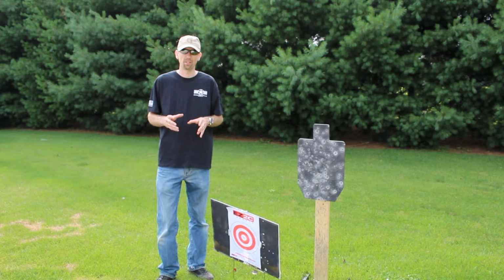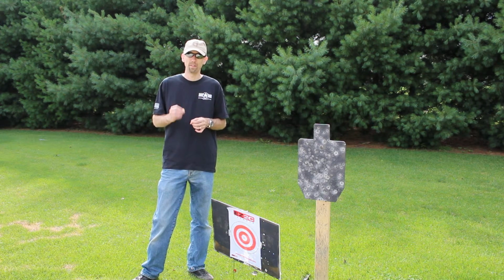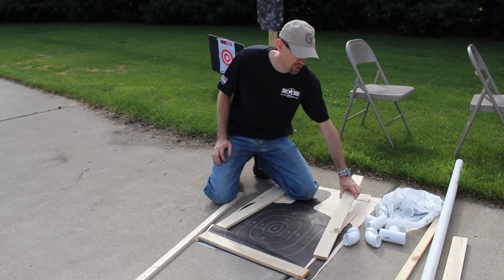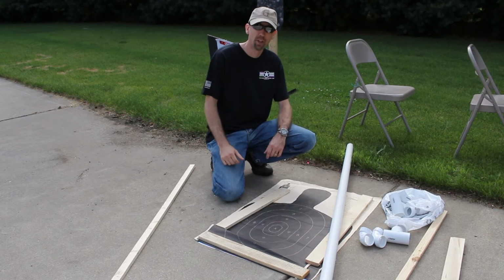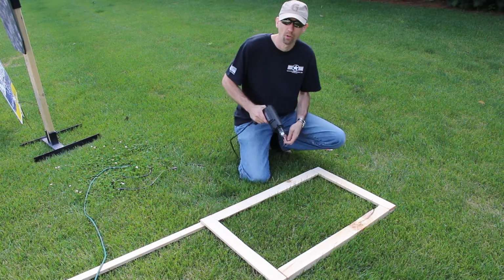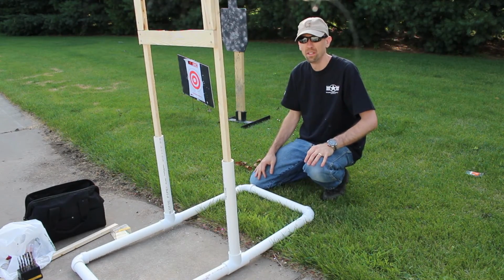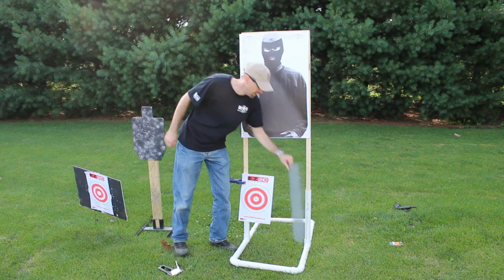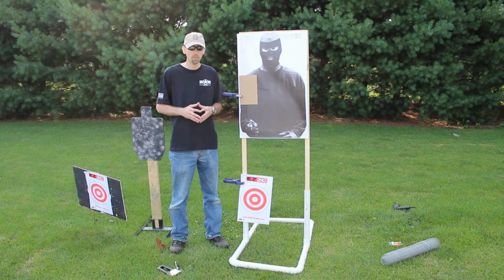Mobile Target Stands and building your own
The first video in the Building your own range series.  Mobile target stands and how build your own, on the cheap.

With about $15 worth of wood and PVC, you can put together your own stand quickly and easily.

All content is the exclusive property of 13C and many not be duplicated, copied or reproduced for any purposes without the express written permission of 13C. "